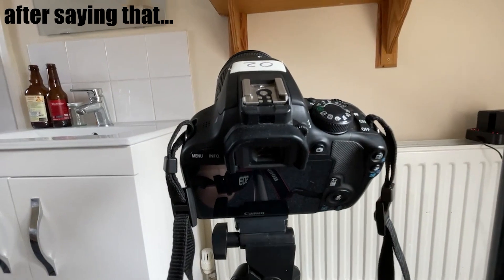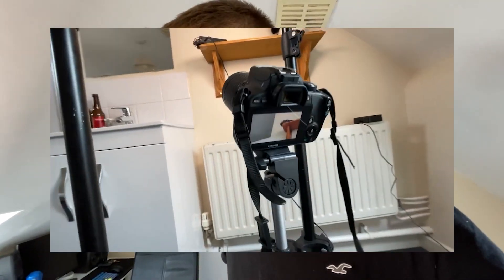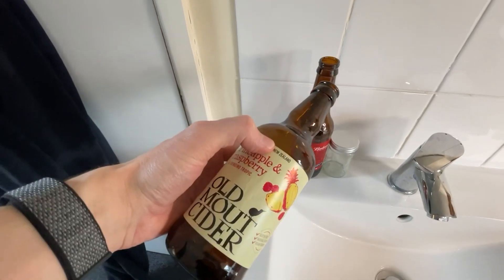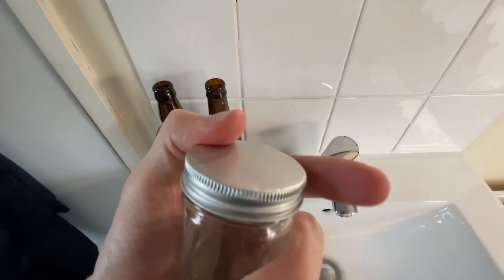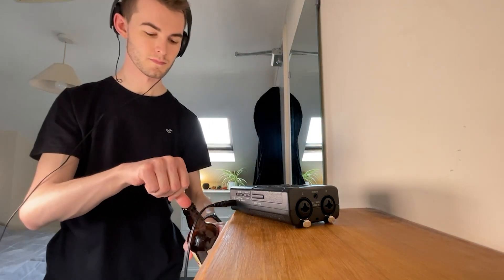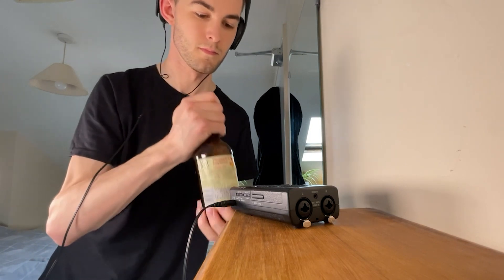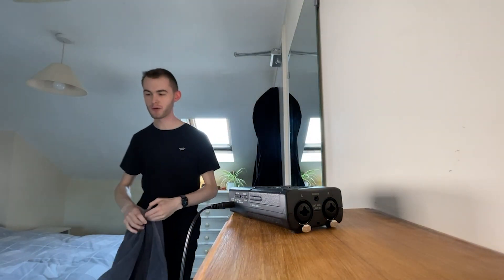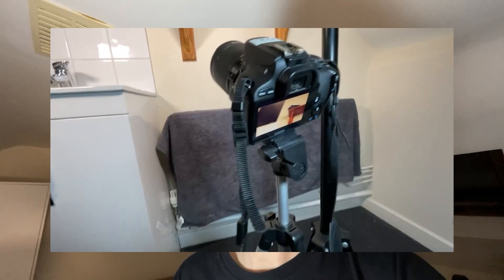I Don't Drink - How It Was Made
A vlog entailing the creative processes I used to make my sonic performance: 'I Don't Drink'.